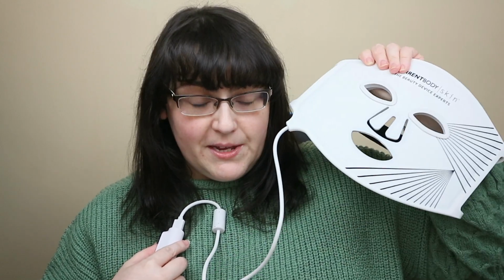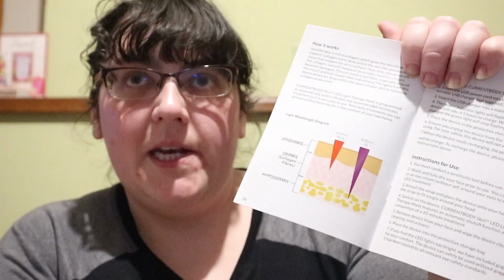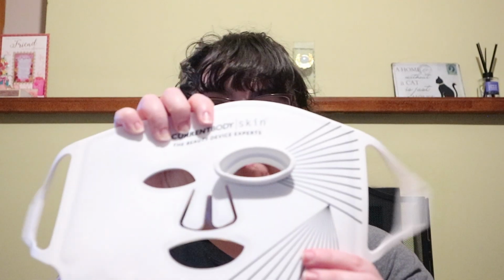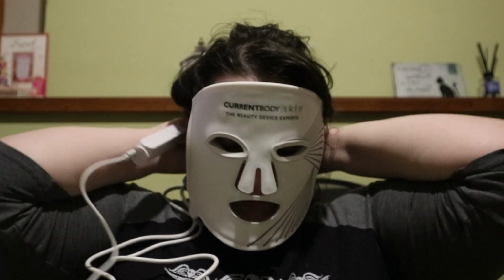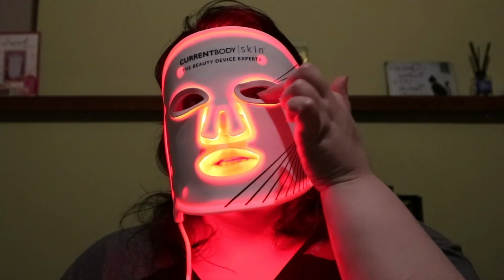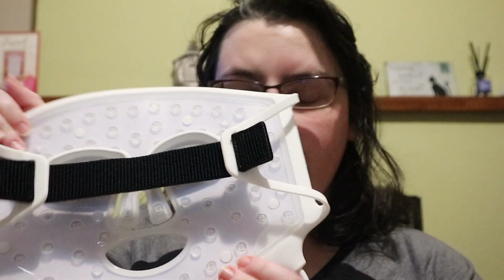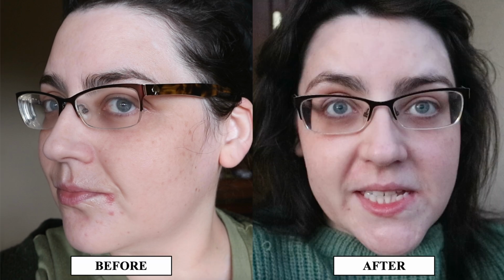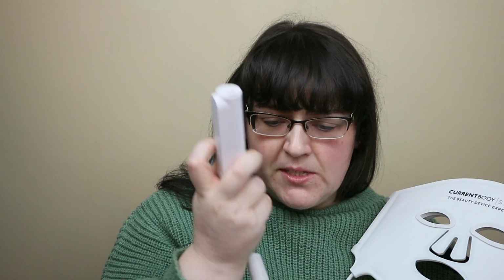30 Days To Try Current Body LED Light Therapy Mask - Will It Really Transform My Skin?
Hi friends! I was very very kindly gifted the Current Body Skin LED Light Therapy Face Mask Series 1 by the brand themselves (thank you to Char for reaching out). I was challenged with trying out this mask for 30 days to see what impact it had on my skin, and frankly, the results speak for themselves. This video is a first impressions and a before-and-after of using the mask and my overall thoughts on it. The brand also kindly gave me a non-affiliated code that will give you guys a 10% discount, but with Black Friday coming up, it'll give you 20% off - the code is TERESA. Looking forward to see what you guys think of the results that I got!

As per usual… you will learn NOTHING about makeup – but we’ll enjoy ourselves along the way, won’t we?